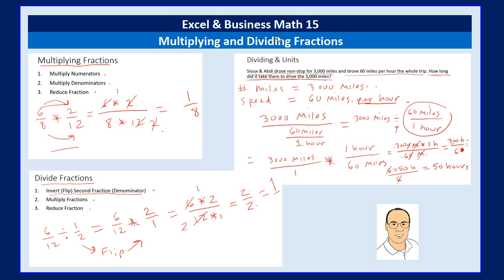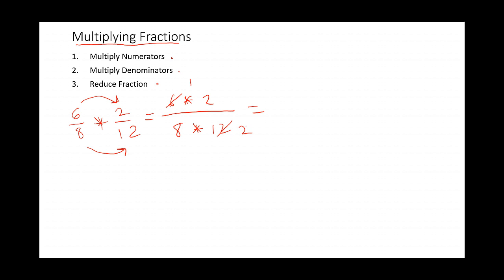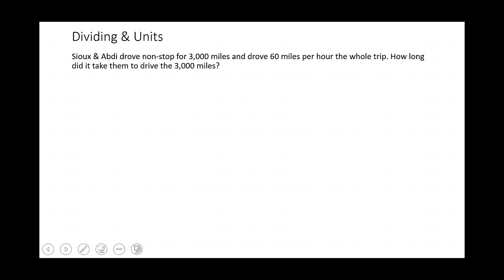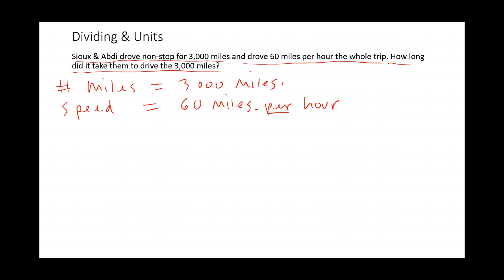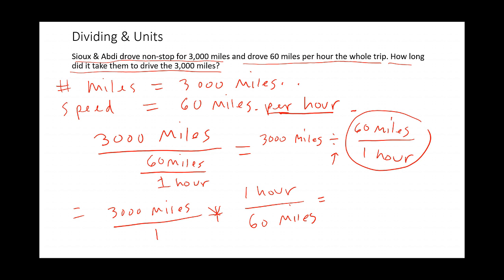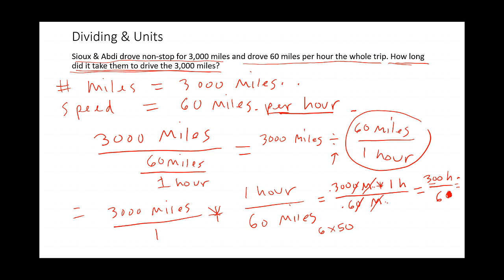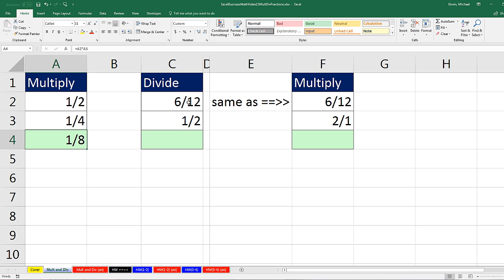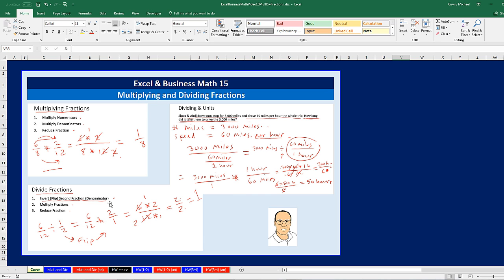Excel & Business Math 15: Multiplying and Dividing Fractions By Hand & In Excel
In this video learn how to multiply and divide fractions by hand and in Excel.
Topics in Video:
1. (00:01) Introduction
2. (00:27) Multiplying Fractions by hand
3. (01:37) Dividing Fractions by hand
4. (02:44) Dividing Fractions and Canceling Units
5. (06:43) Multiplying and Diving Fractions in Excel
6. (08:19) Summary